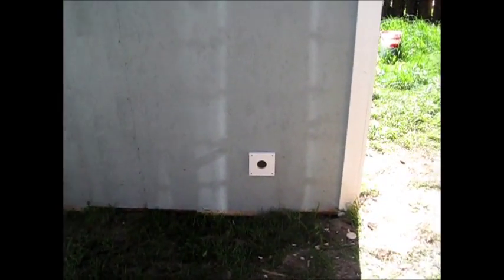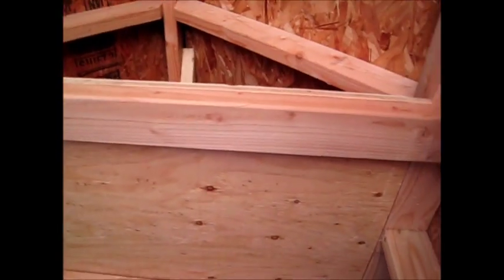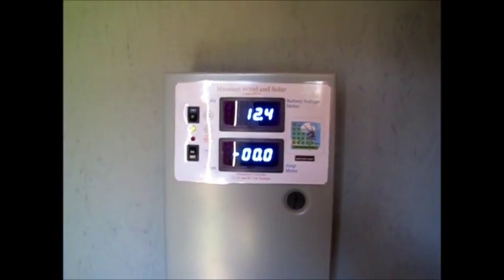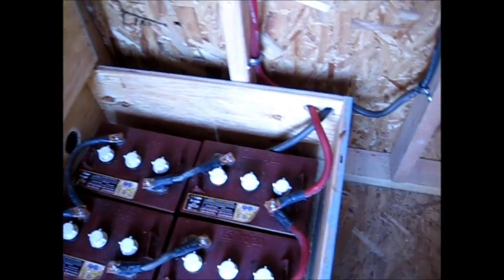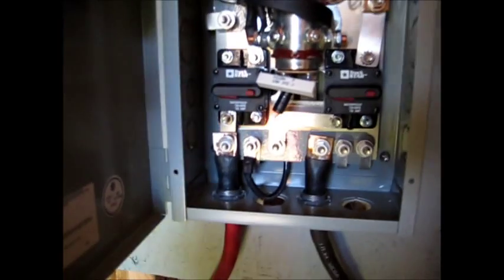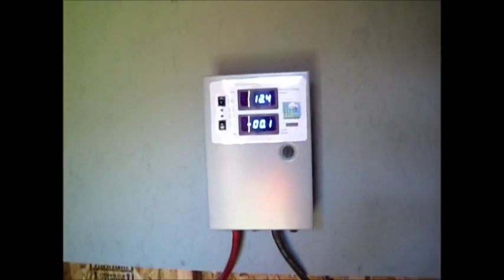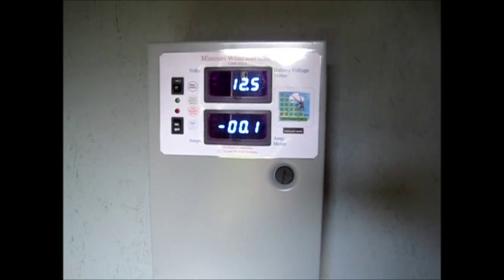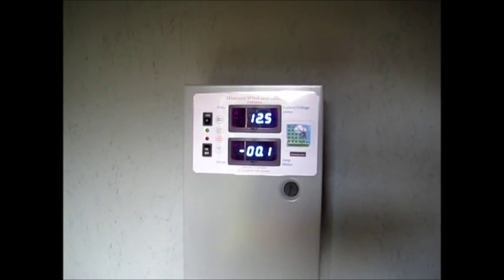Missouri wind and solar charge controller installed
Had another nice day with no rain so I got busy. finished wiring in the Missouri wind and solar charge controller to the battery bank. then I got busy and tried to finish installing two 12 volt 120 watt solar panels. because of the squirrels chewing up wires around here I ran both panel wiring thru 3/4 electrical pvc down and into the shed thru junction boxes. but, as I finished the wiring the sun went down so you will all have to wait for sun up tomorrow to see the result.